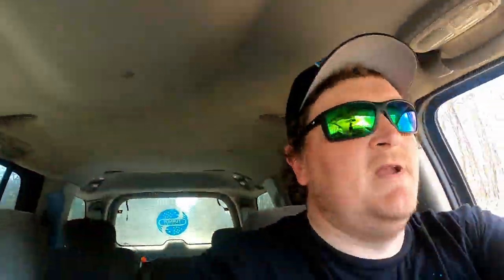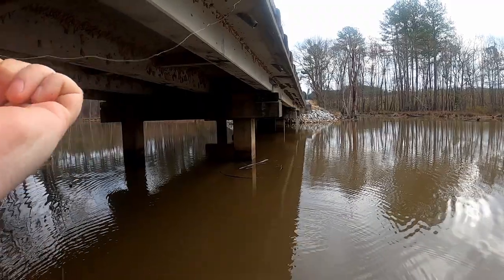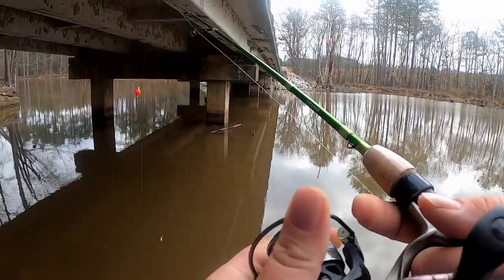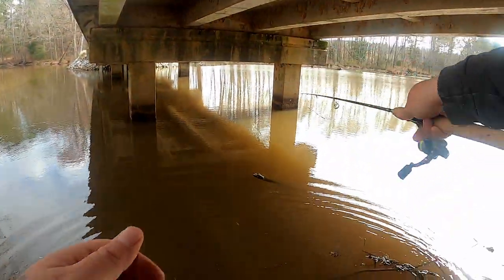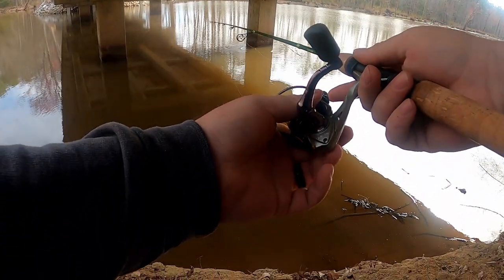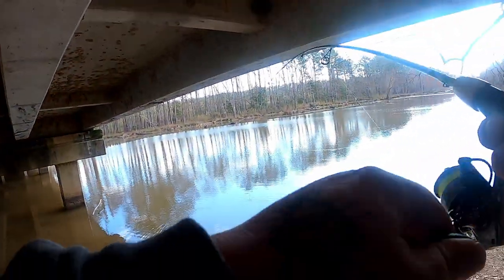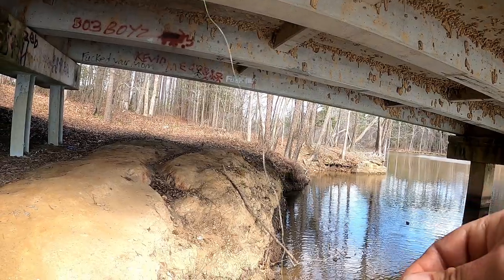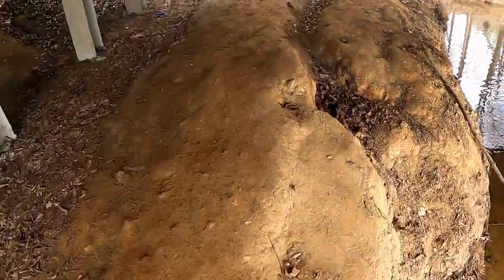Cork POPPING in the Creek For Slab CRAPPIE | BANK FISHING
Headed to the creek to try my luck on some crappie. Havent found the bite the few times i've checked this area in the past couple months but we got a few slab crappie today while we was there. hope you enjoyed todays crappie fishing adventure.

13 ft ACC Crappie Stix---

Reel

Casting Setup

5'6 ACCCrappieStix